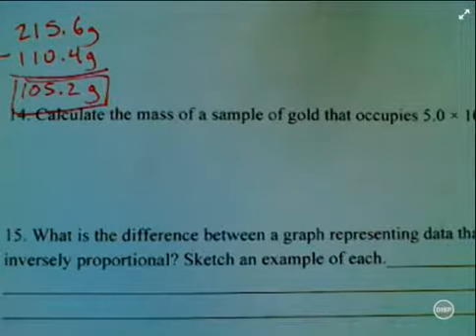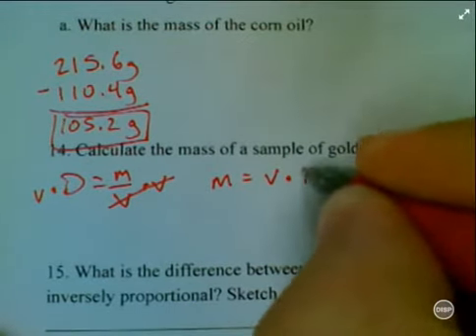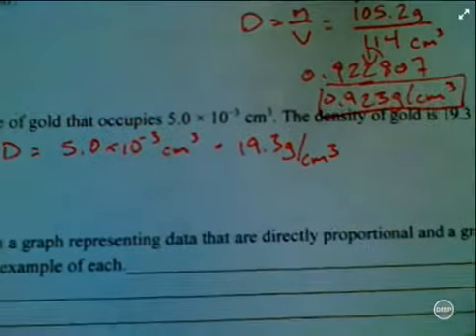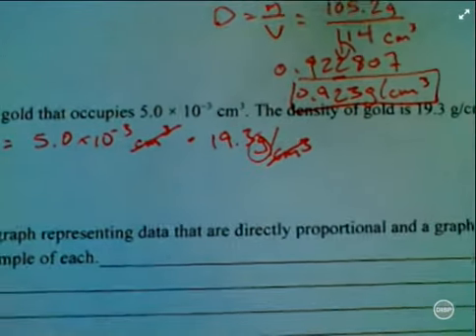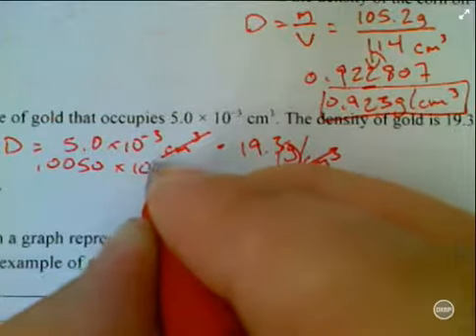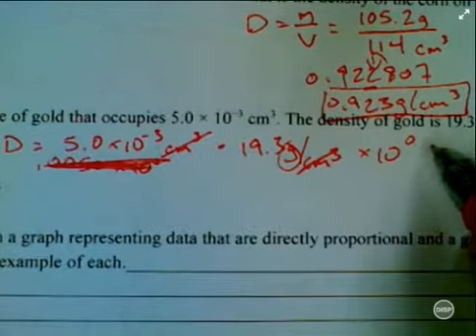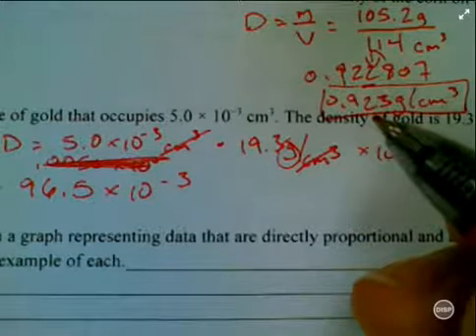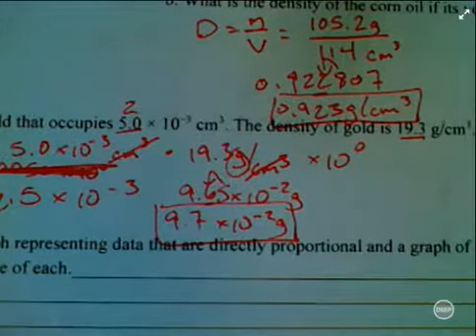Chem Ch 02-3 Prep Problems #14